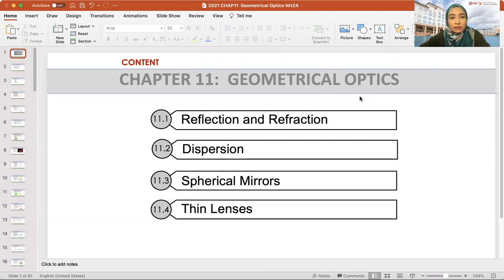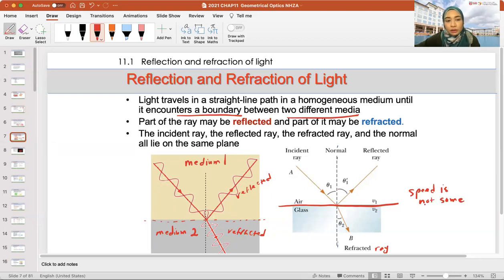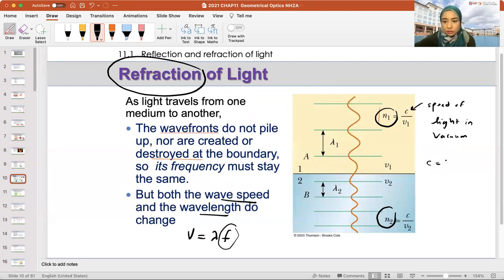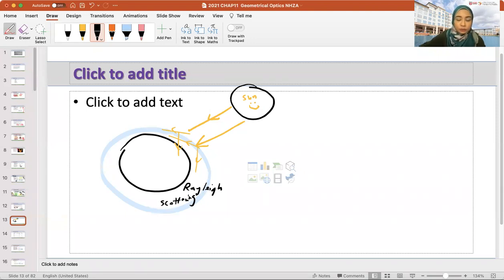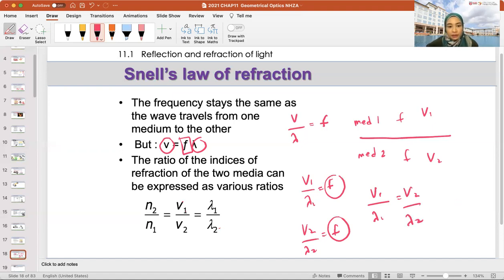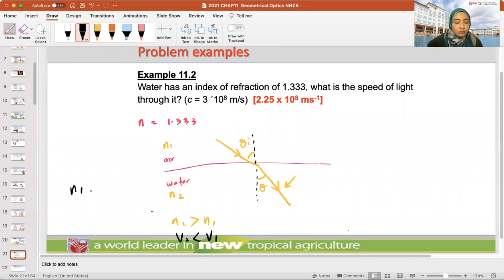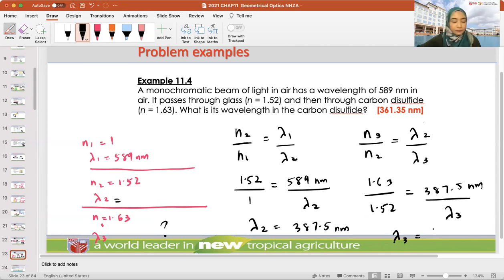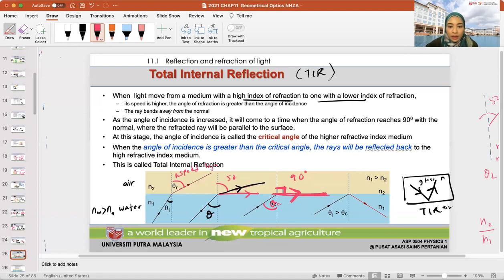Week 17: Chapter 11 Part 1